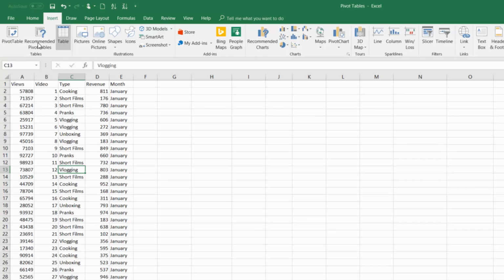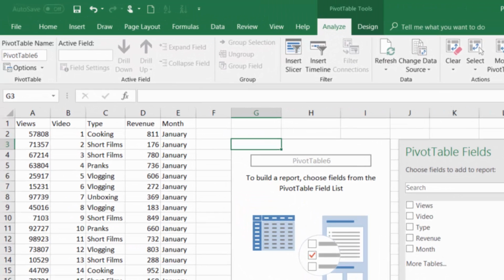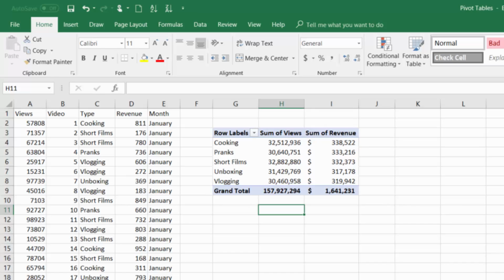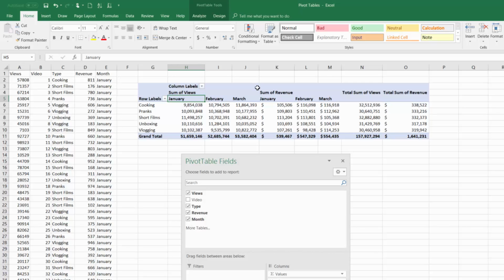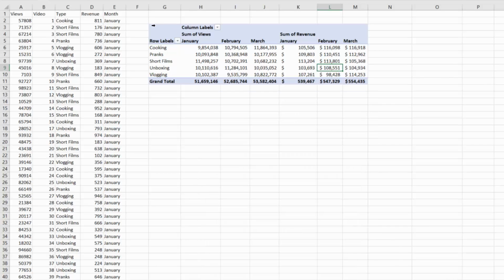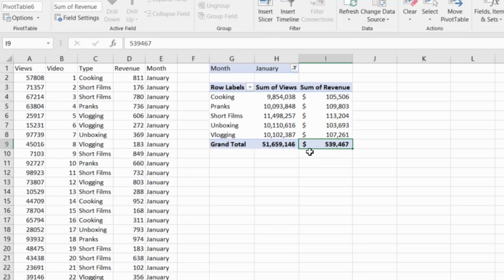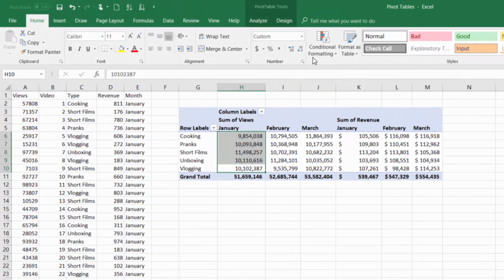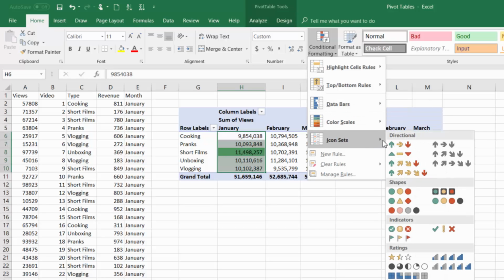Microsoft Excel Pivot Table Tutorial | Excel Nerds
In this tutorial we discuss creating a pivot table for a data set containing 3,000 rows. We cover which values should go in the values, columns, rows, and filter boxes, how to format your pivot table, and some ways to spice up your visualizations.

➡ Data Analysis Course Now on Udemy!